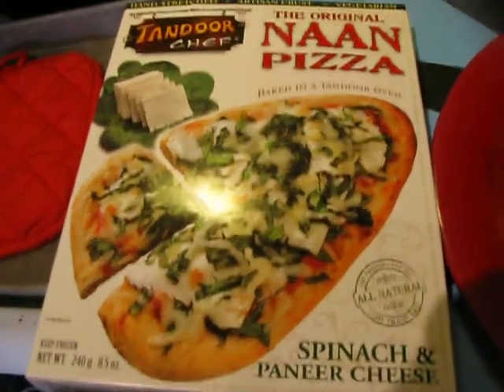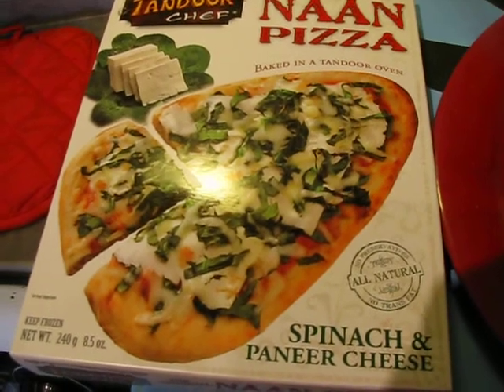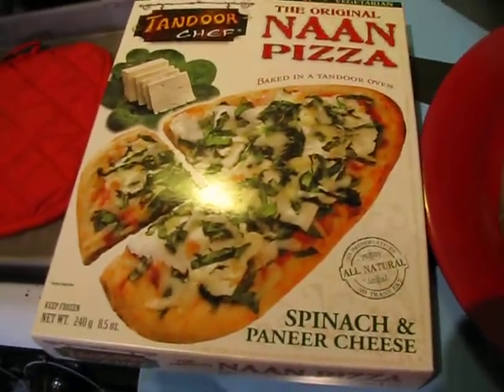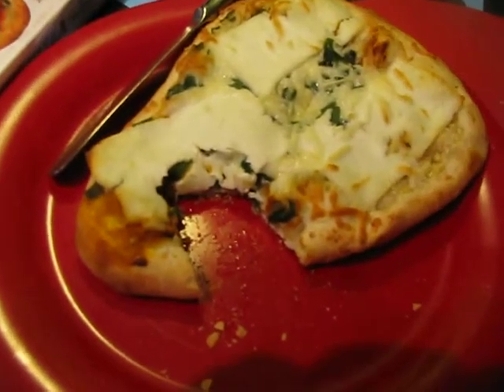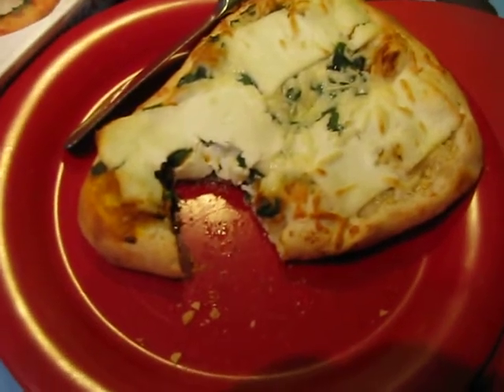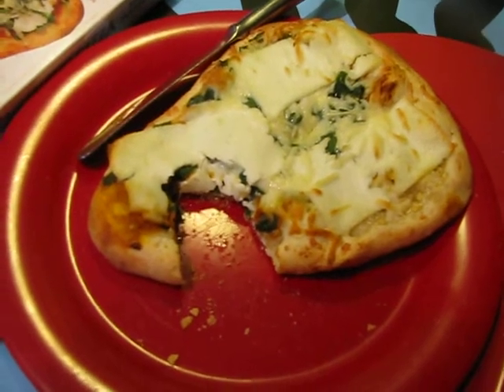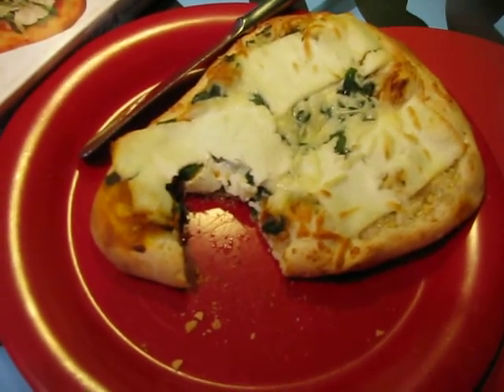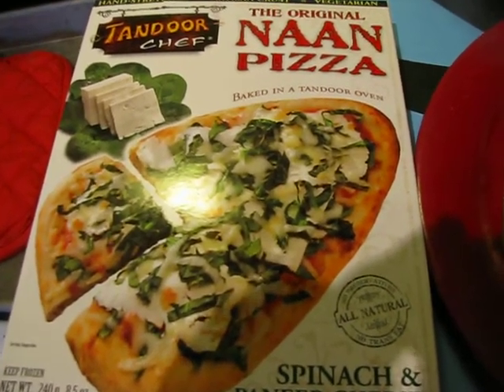Tandoor Chef Taste Test #6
Today I tested Tandoor Chef's The Original Naan Pizza Spinach & Paneer Cheese!